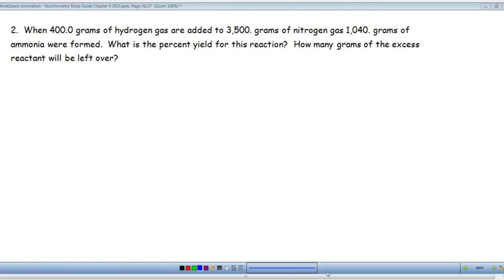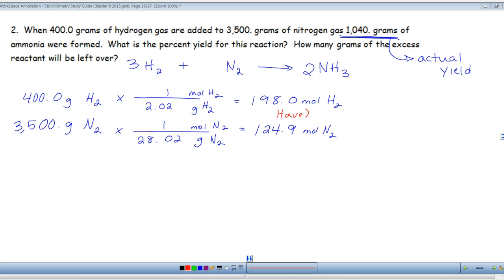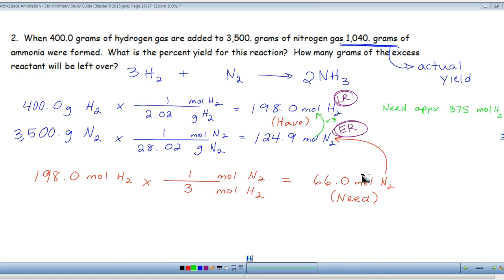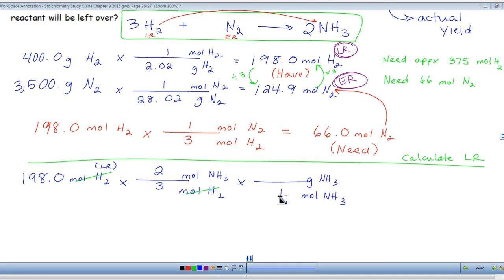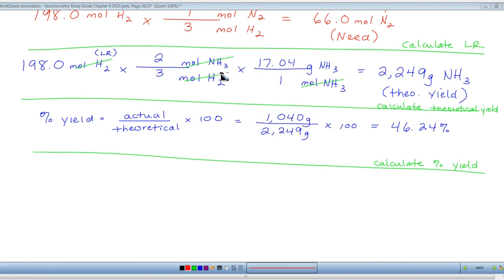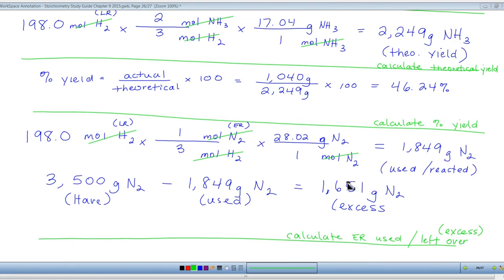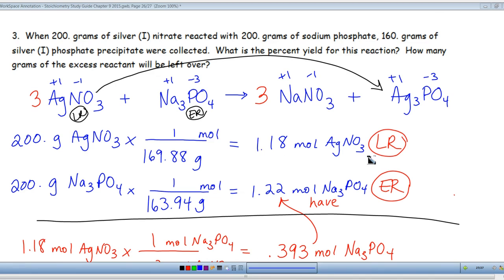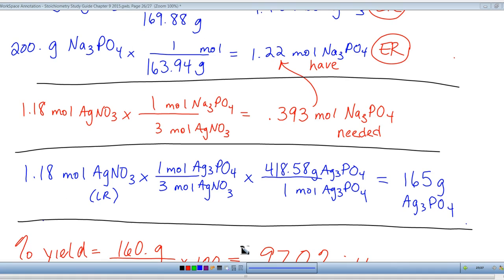More Practice with % Yield and Limiting Reactants